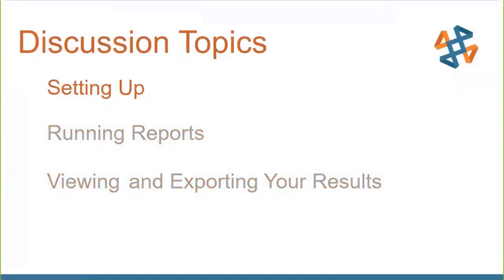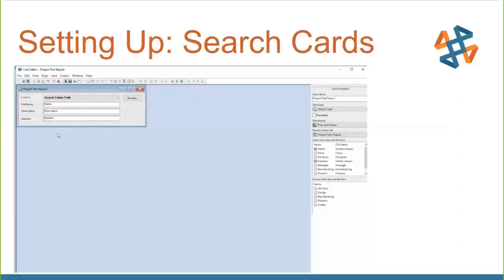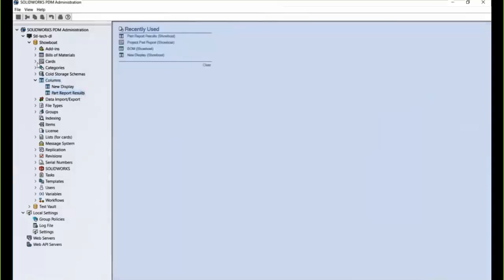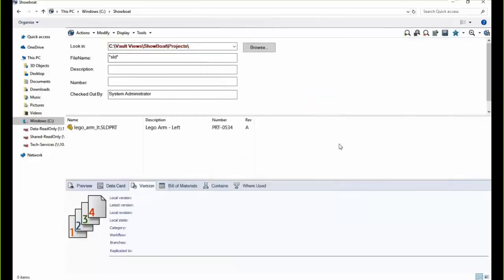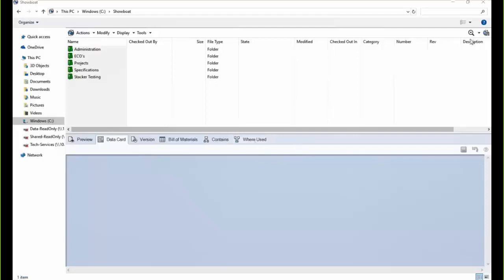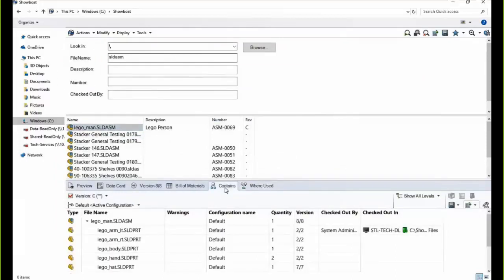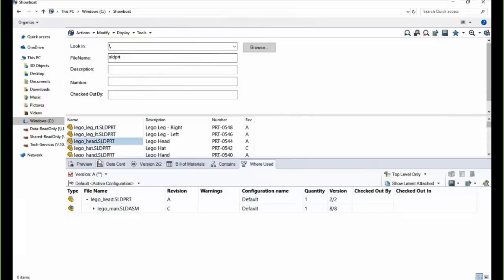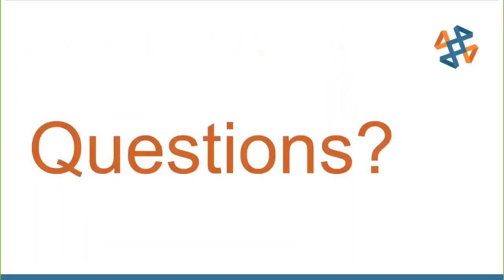Reporting with SOLIDWORKS PDM Professional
Hosted 10/25/18 by Derek Lawson.